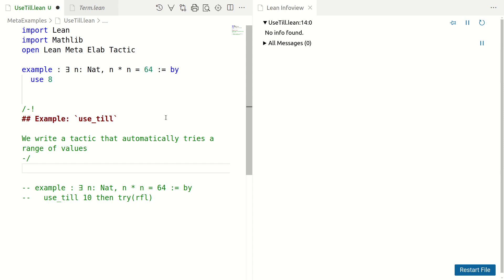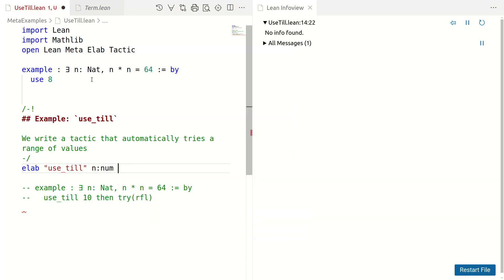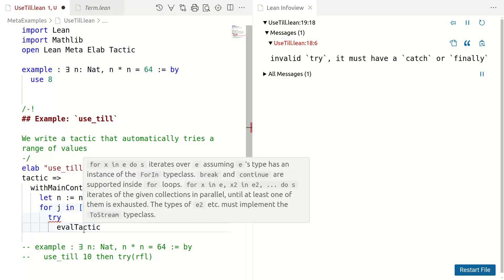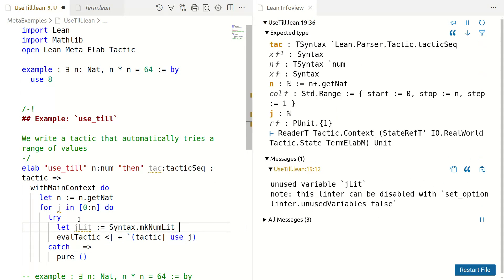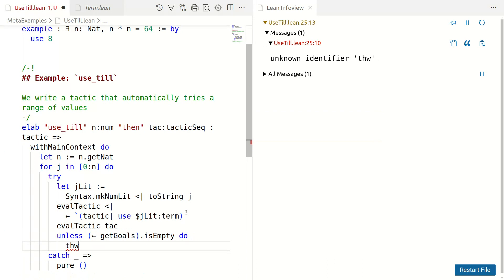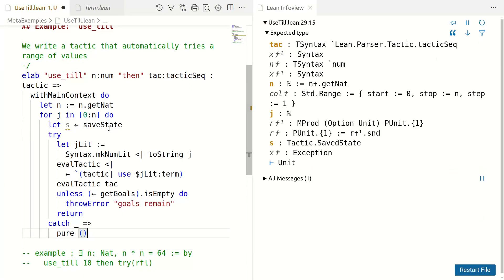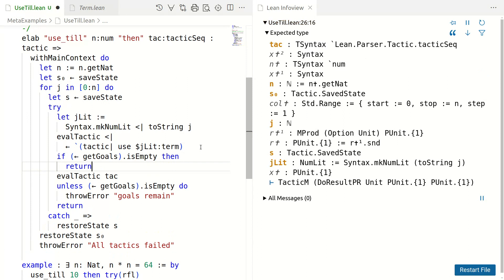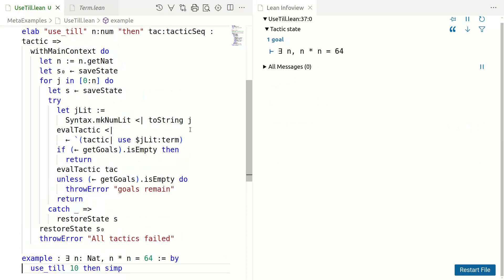More tactics with Elaborators: trying use in a range (redirect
A more complex example of a tactic with elaborators, which tries to use the `use` tactic for a range of natural numbers.